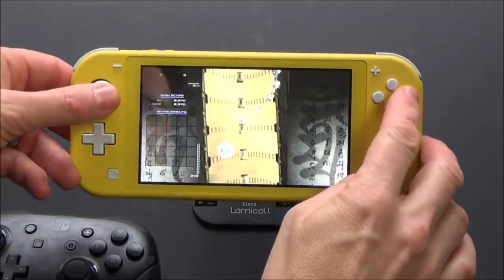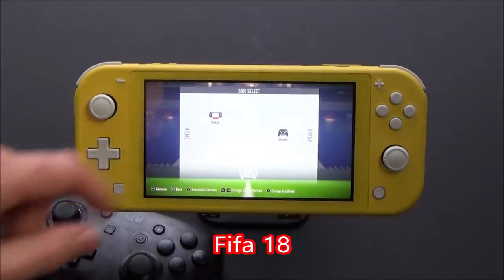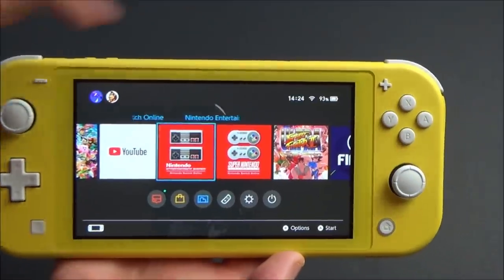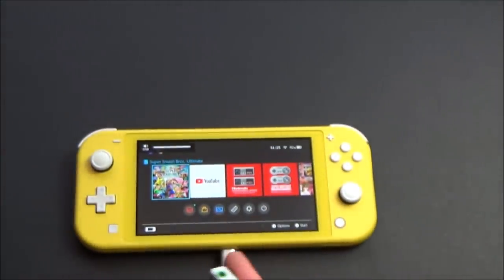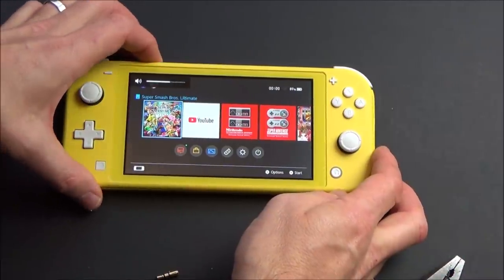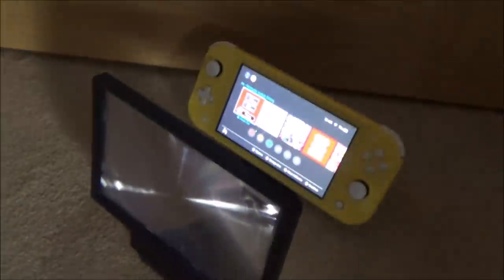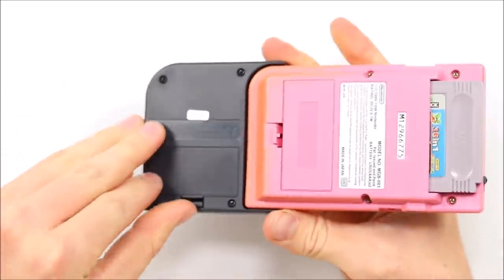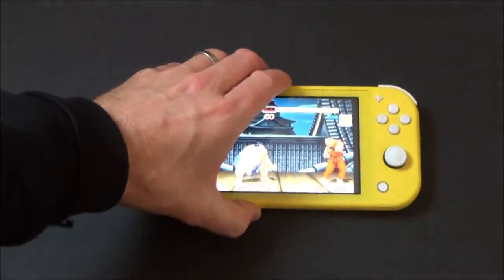Interesting Things on the Nintendo Switch Lite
Hi, this video shows you some things about the Nintendo Switch Lite that you may not know, or may not have thought about before. Some things may be ridiculous but others may be useful.